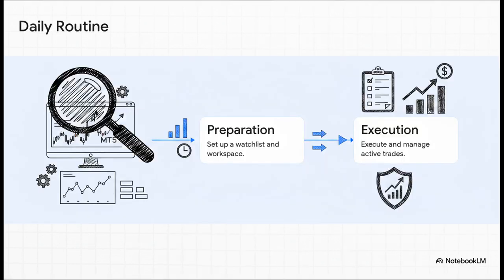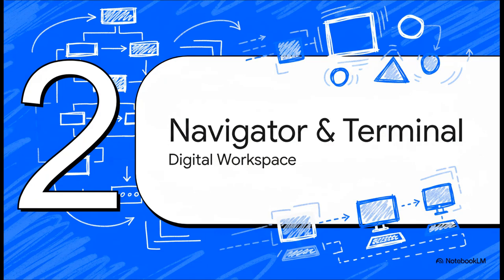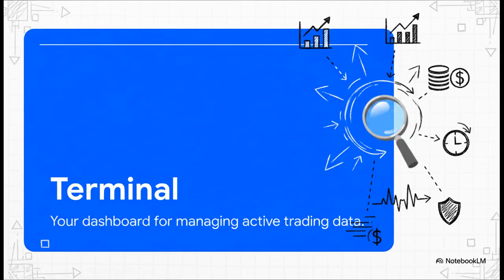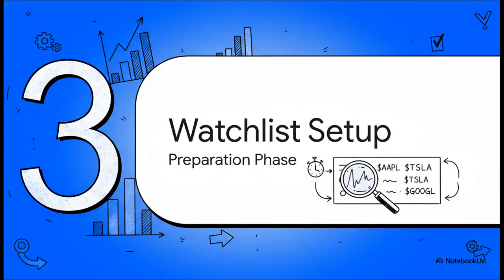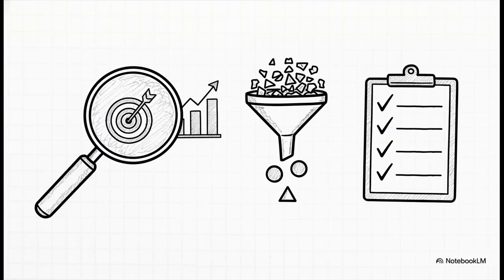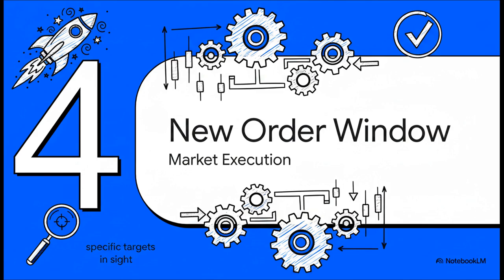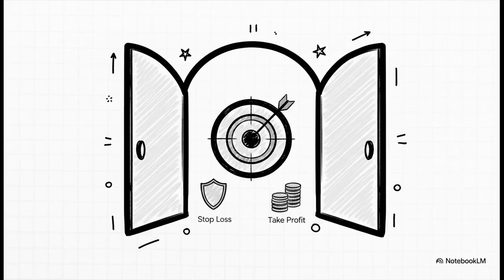MT5 Mastery: Professional Interface and Order Management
This video is designed to help you get comfortable with the MT5 software. It covers essential platform features, including how to set up a watchlist, open the "New Order" window, and understand the "Navigator" and "Terminal" sections. Additionally, it includes a practical tutorial on how to execute one-click trades and modify your existing orders.